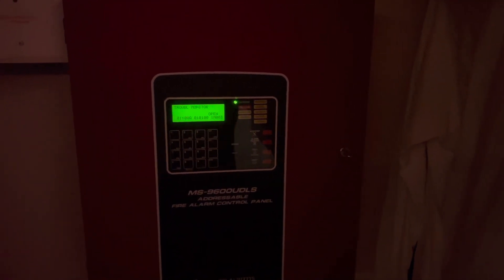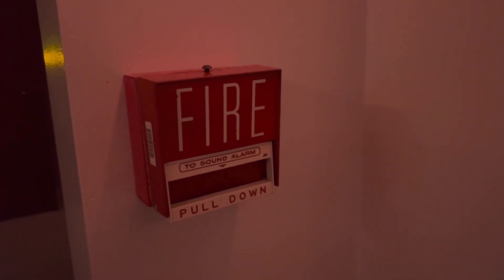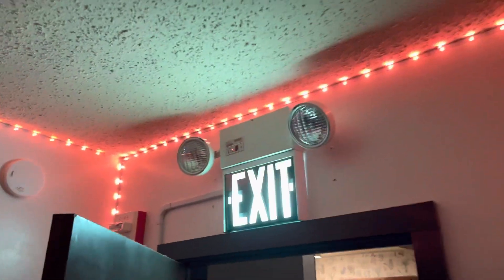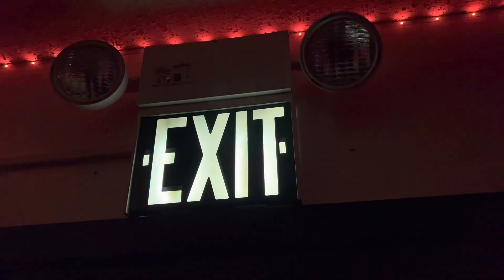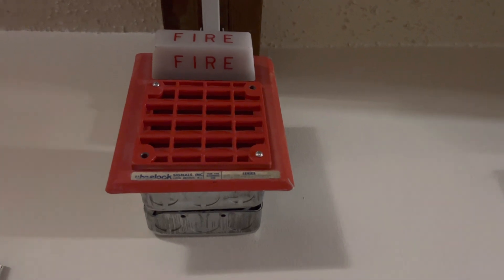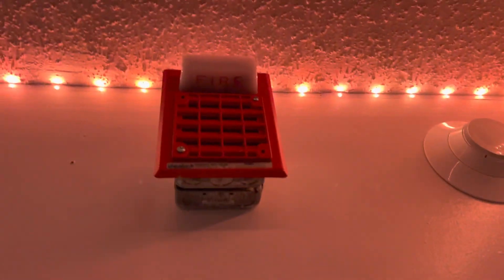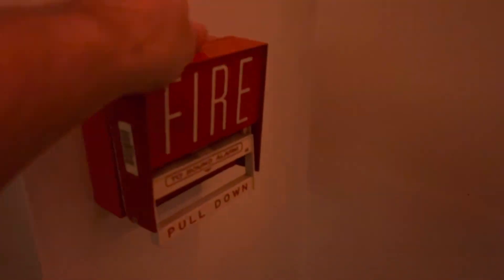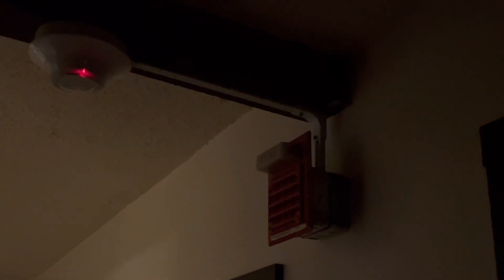System Test 3: Unusual Vintage Wheelock Signals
Devices used in this system,

Main Notification Appliances: Wheelock F819T-WS-24VDC-FR Speaker Strobes

Remote Strobe: Wheelock RSS MCW

Pull Stations: Fire Lite BG-6

Smoke Detector: Fire Lite SD365

FACP: Fire Lite MS9600UDLS